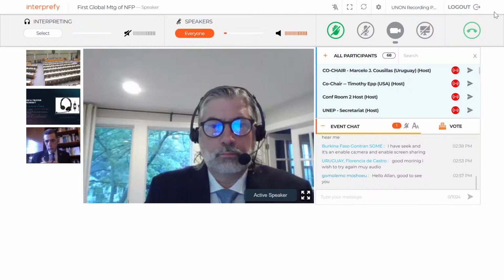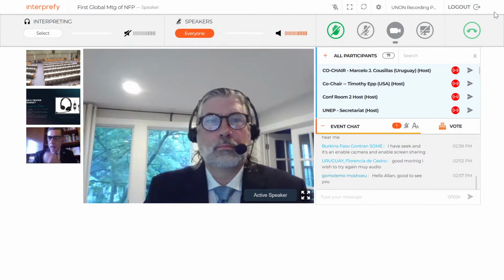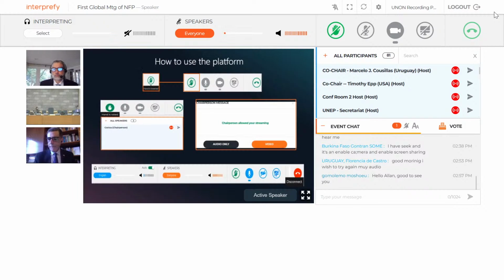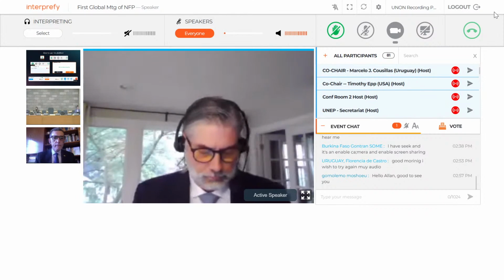Global Meeting of National Focal Points of the Montevideo Programme - Floor Language